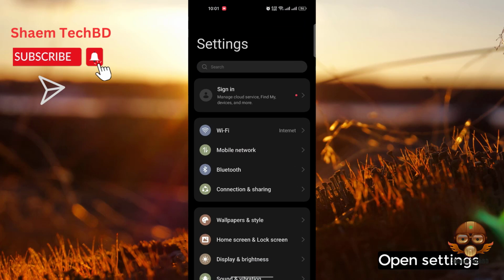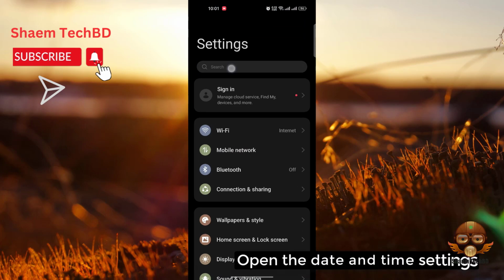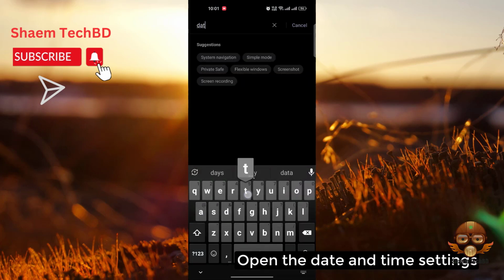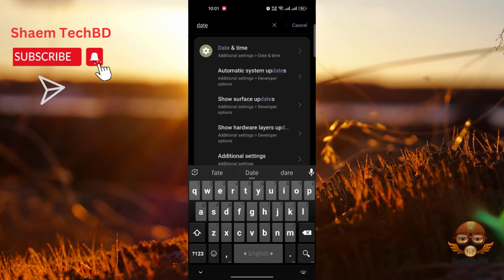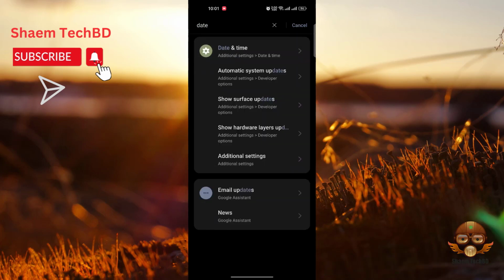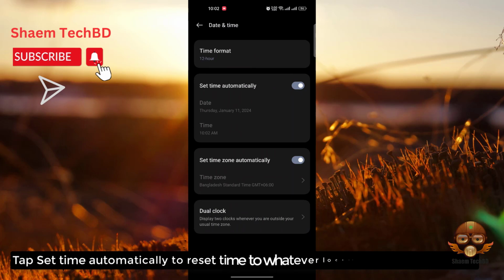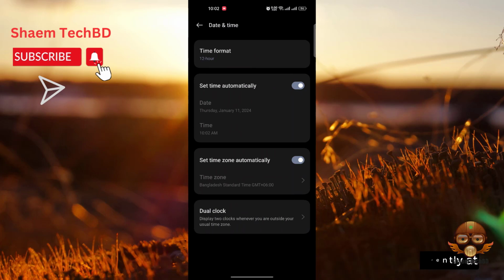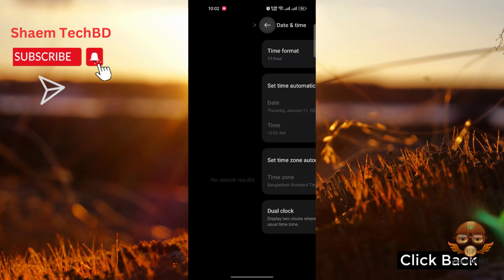How to Fix Wild App tried to register it again the app tells that the account exists already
How to Fix Wild App tried to register it again the app tells that the account exists already in Android After New Updates